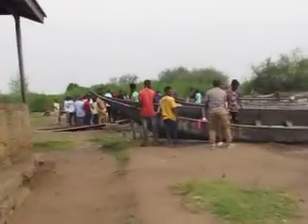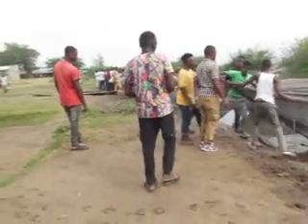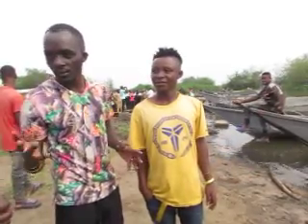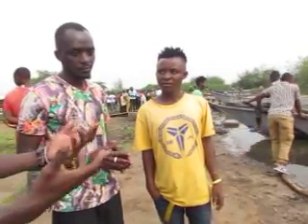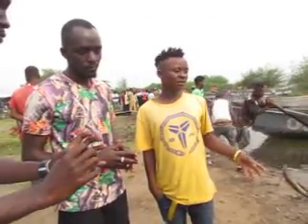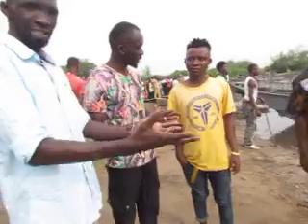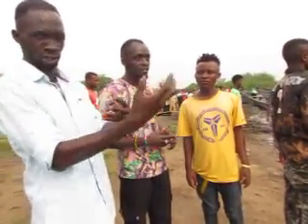Safari to Queen Elizabeth National park kasenyi fishing village at Lake George episode 3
Queen Elizabeth being a man and biosphere reservation since 1979, it has embraced existence of man and wildlife in the same habitat. Kasenyi is among 13 wildlife Sanctuaries of Uganda, 11 at Queen Elizabeth and Ngamba & Kalangala at Lake Victoria